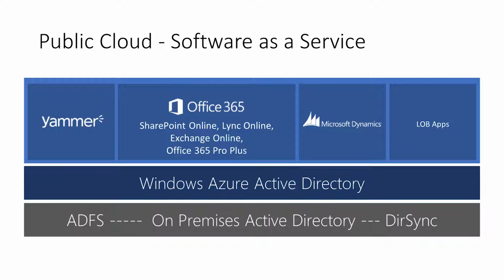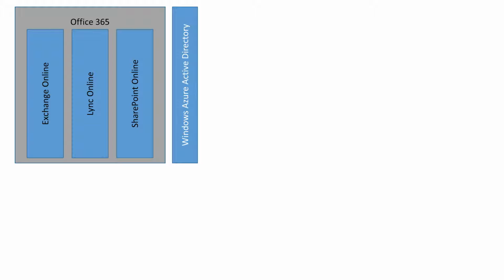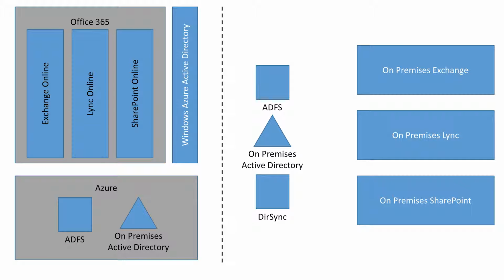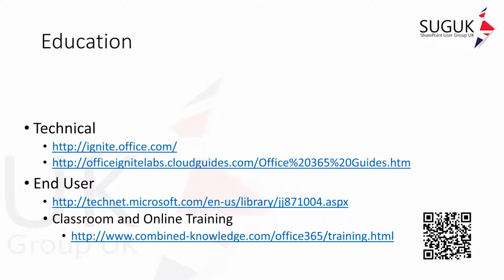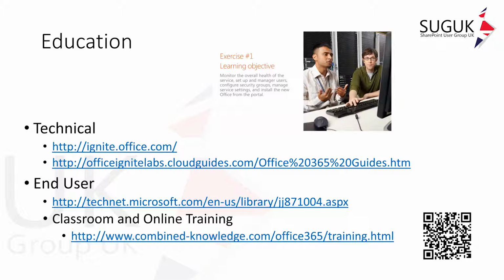Office 365 MVP community video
Take a look at all of our sessions from all of the conferences on the playlist section of the channel, make sure you subscribe to keep up-to date with combined knowledge and for exciting news and updates. Combined Knowledge boosts business productivity for companies around the world by creating fluent, confident and self-supporting users of Office 365, SharePoint, Azure and Hybrid environments – we’re proud to have helped over 500,000 people in this way already, and that number is growing every day.